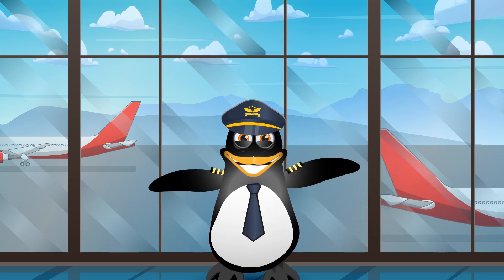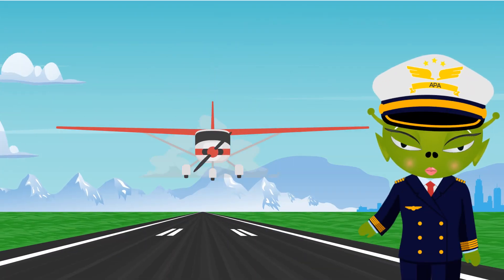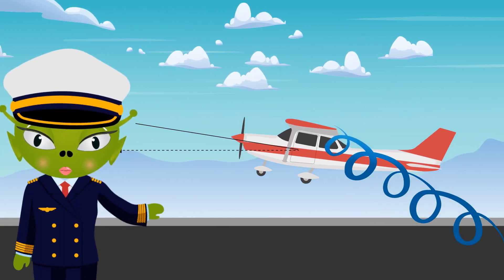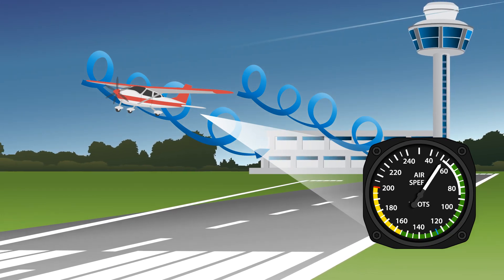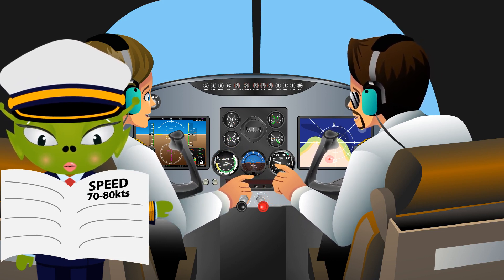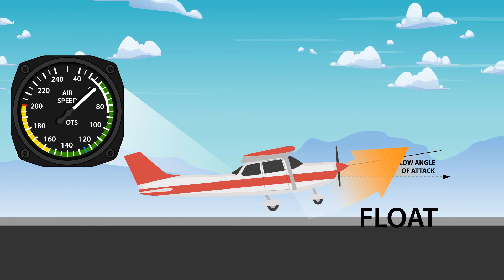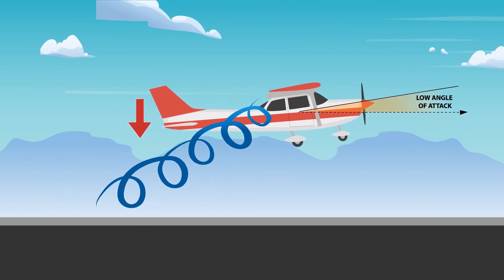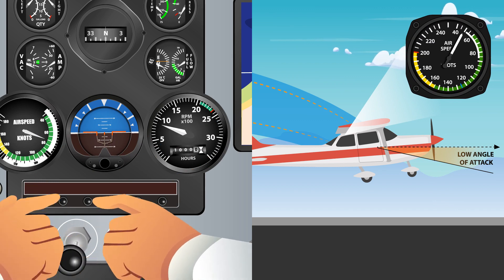Understanding Ground Effect Lesson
Ever since the beginning of crewed flight, pilots realized that just before touchdown it would suddenly feel like the aircraft did not want to go lower, and it would just want to go on and on. This is due to the air that is trapped between the wing and the landing surface, as if there were an air cushion. This phenomenon is called ground effect.

During this video you will learn why your aircraft sometimes will float while coming in for landing.